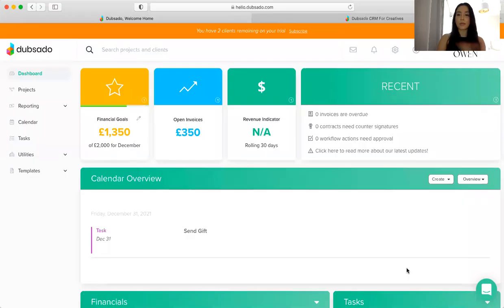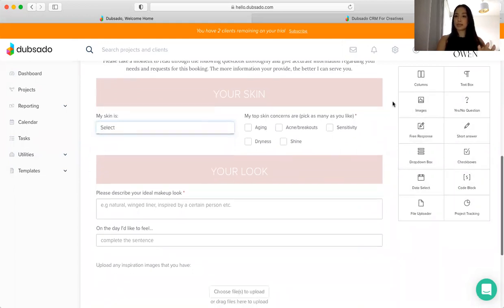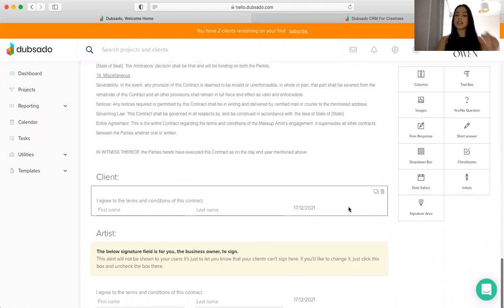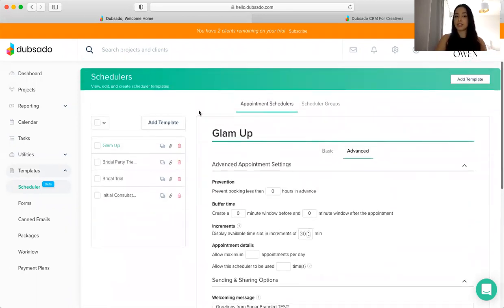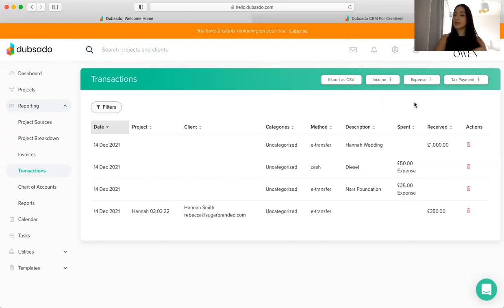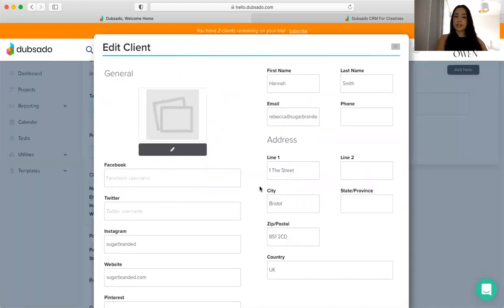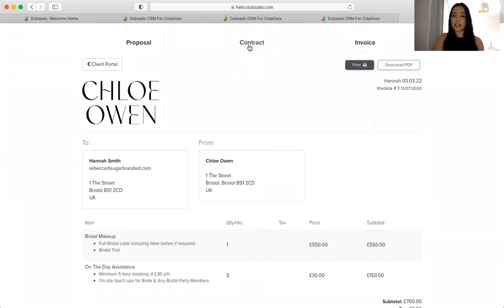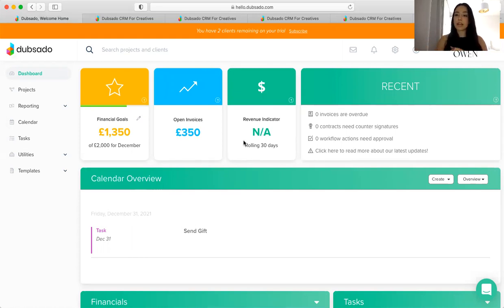Behind The Scenes of Dubsado - Zoom Webinar - MUA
Hey Guys,

Here is the replay of my brief "Behind the scenes of Dubsado" webinar. I wanted to walk through the main features of the client management system that I use so that you can all see the amazing features that could benefit your business.

If you think Dubsado could be useful to your business and want to make a change to a more organised client process & business admin I'll be launching a DIY set up course at the end of January to help you get set up.